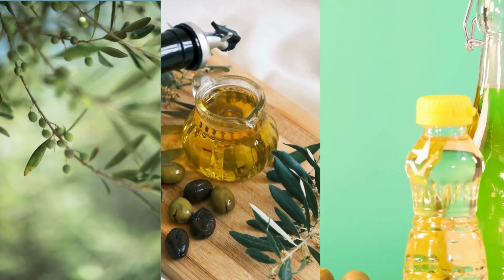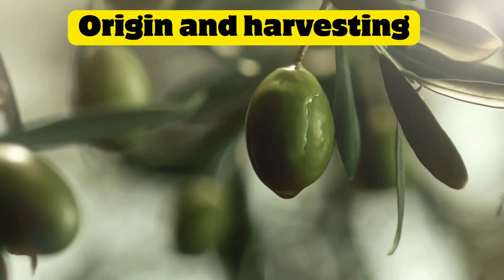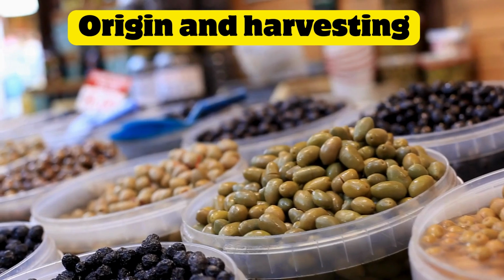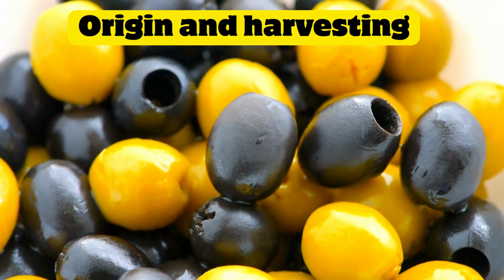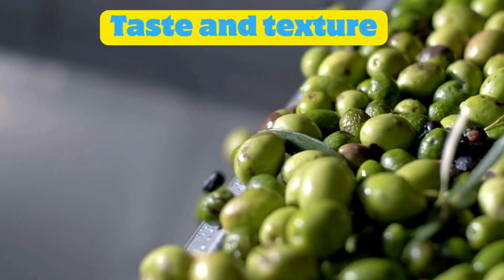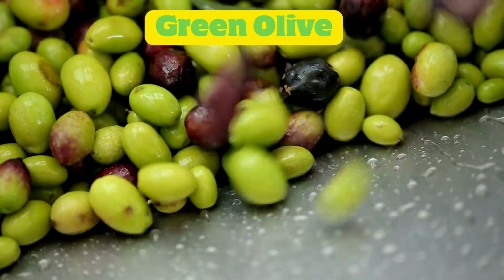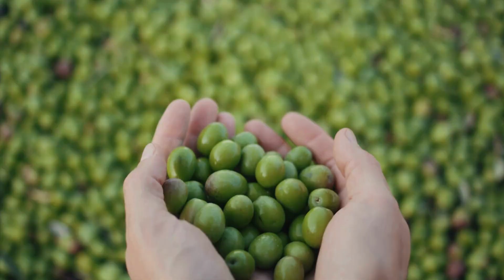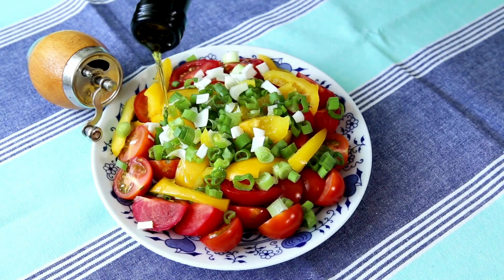Green vs Black Olives – Taste, Nutrition & Differences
🫒 Green vs Black Olives | What’s the Real Difference?
Ever wondered what makes green olives and black olives different? 🌿 In this video, we break down the color, taste, nutrition, and harvesting process that set them apart — and help you decide which one’s best for your health and recipes!
✨ In this video, you’ll learn:
• 🕊️ How green and black olives are harvested and processed
• 🍽️ Differences in taste, texture, and culinary uses
• 💚 Which type has more antioxidants and healthy fats
• 🧂 The role of curing and brining in flavor development
• 🩺 Nutritional comparison and health benefits
🌱 Quick Summary:
• Green Olives: Picked before ripening, firmer texture, slightly bitter taste
• Black Olives: Fully ripened, softer texture, milder and richer flavor
🥗 Whether you love them on pizza, in salads, or straight from the jar — this video will help you understand olives like never before!